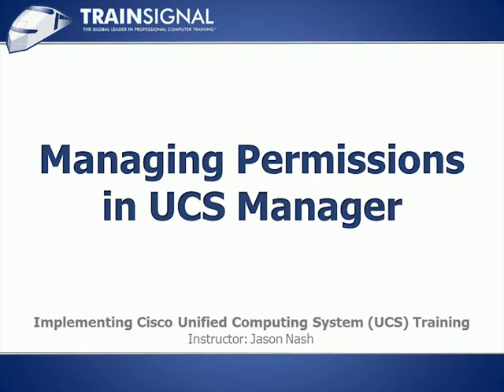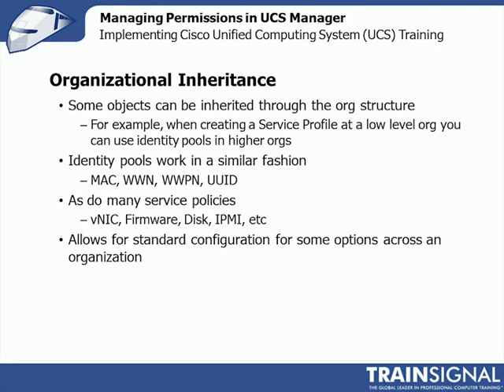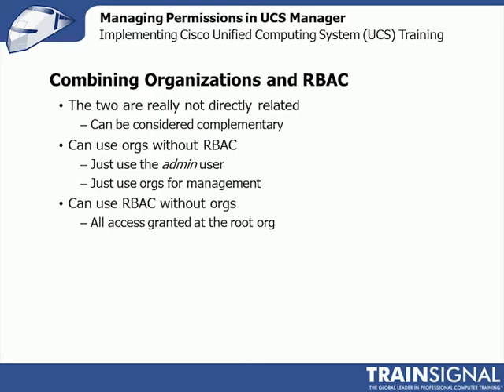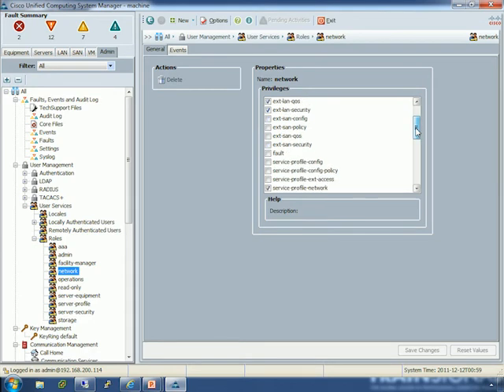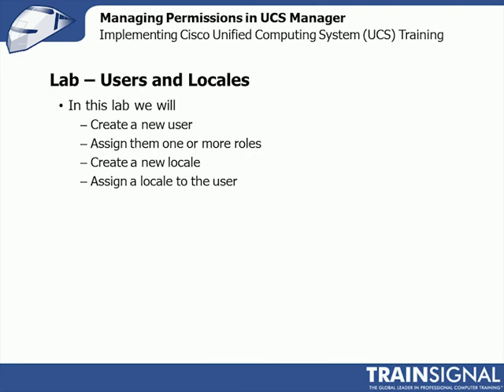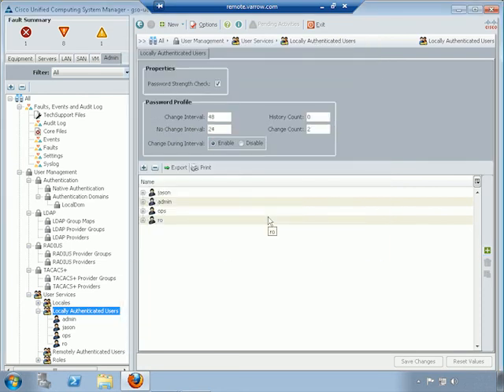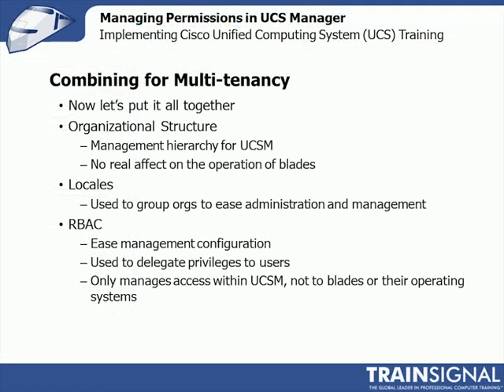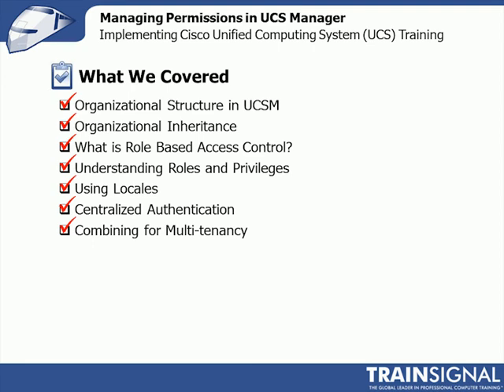Cisco UCS | Managing permissions on CISCO UCS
How to give permission on cisco UCS